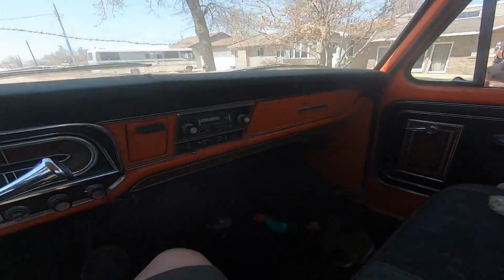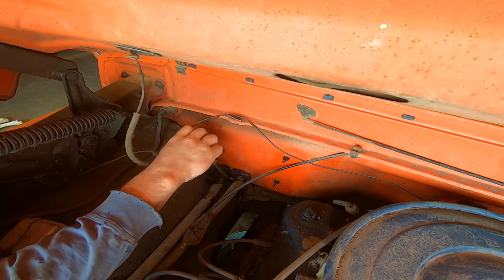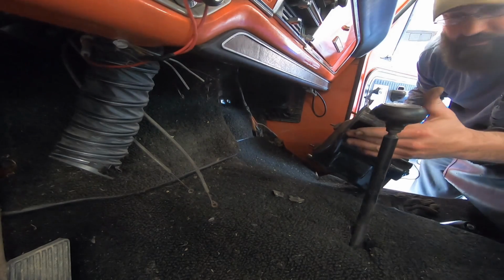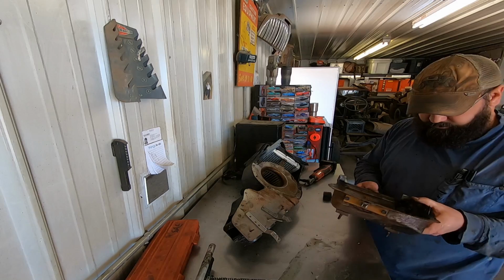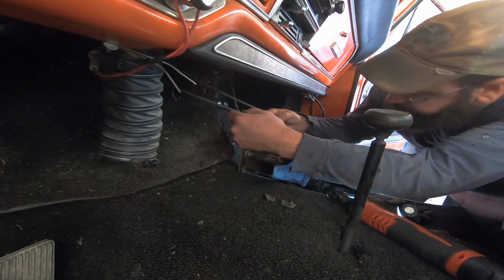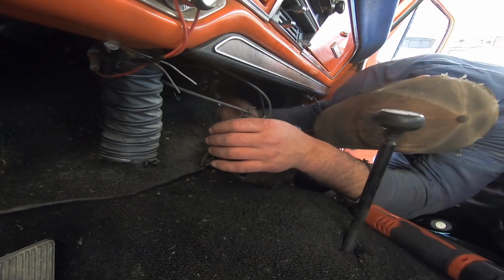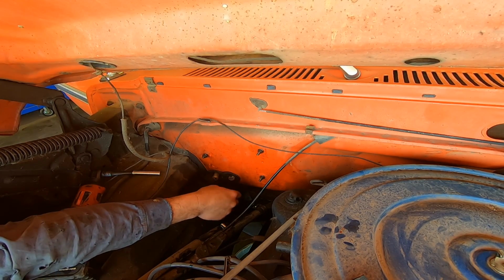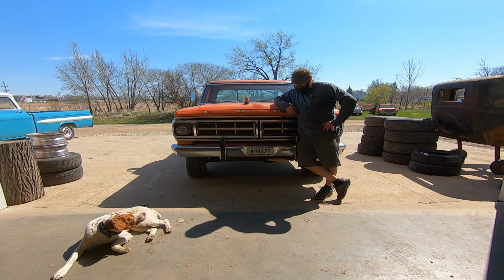Replacing a Bumpside Ford F100 heater core in a matter of minutes! 1967 through 1972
In this video I removed and replaced the factory brass and copper heater core in my 1971 Ford F100 Ranger XLT with an aftermarket aluminum unit. But this should be the same process for most 1967 through 1972 ford pickup trucks, including F250 and F350 pickups. So long as they are non - air conditioned machines like mine! AC equipped pickups are a bit more difficult. I hope this video not only helps you replace the heater core in your bumpside Ford rig but that you also may get some entertainment value as well! As always, thanks fore watching!

Instagram Mortske Repair